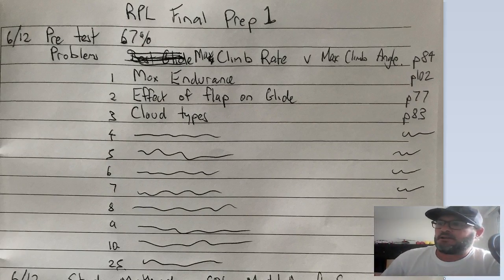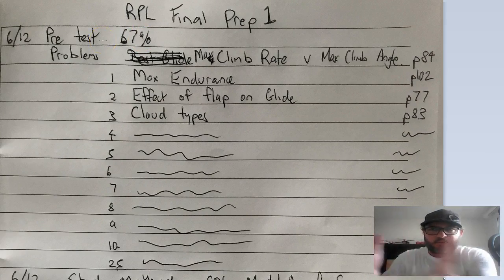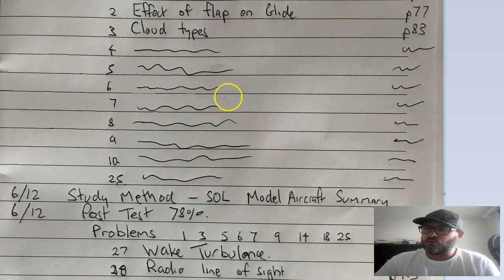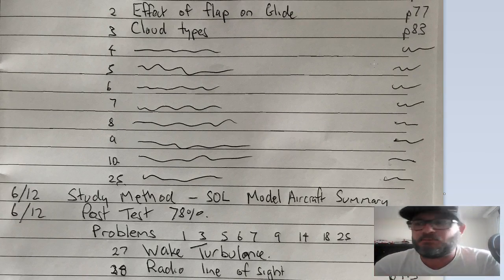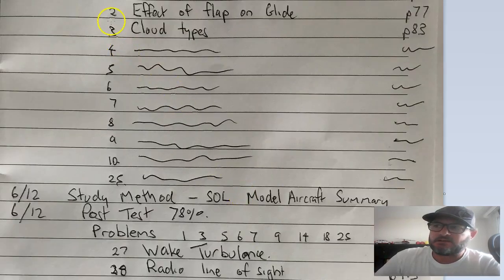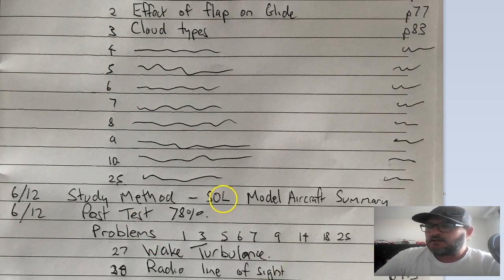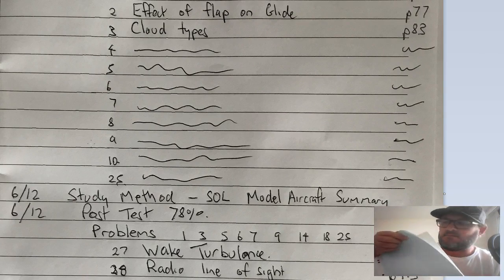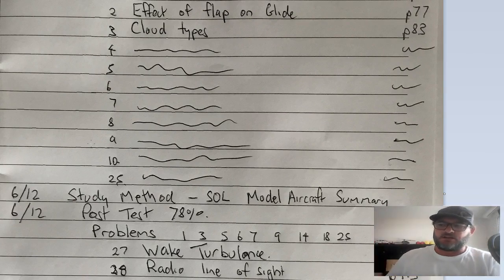Efficient Recording Of Content Location When Studying For Pilot Exams & Flight Training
This video shows you the most efficient method to quickly finding the information on your problem topics. This is a MUST watch For Pilot Exams & Flight Training & Learn To Fly

Timestamps
0:00 How to Get Maximum Efficiency Out of Recording
0:53 Put a Title and Date
1:12 Have a Score
1:22 Record Your Problems
3:54 Repeat Cycle Record
4:11 Put Contents and Number Page
4:46 End of Video

If you sick of CASA’s trick wording or finding it difficult to remember all that content for your pilot exams, flight training or to learn to fly, head